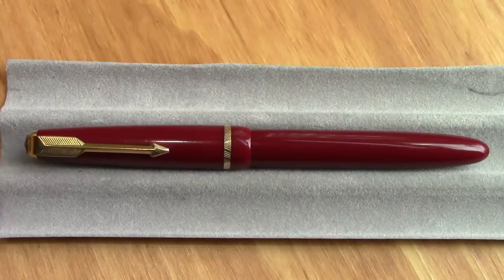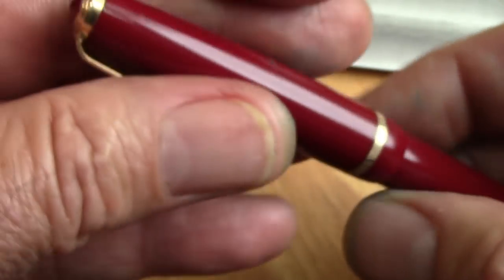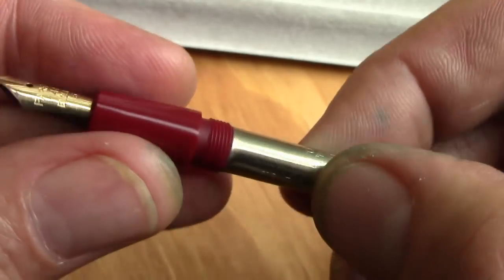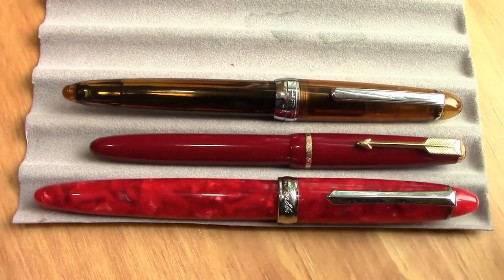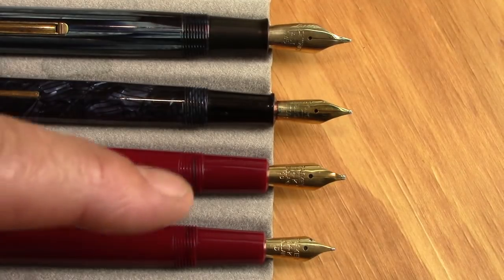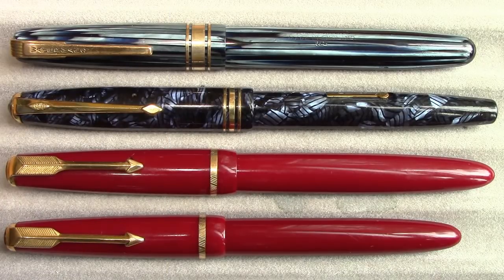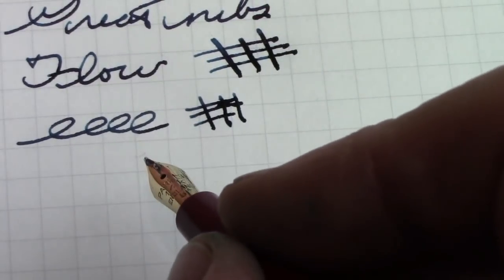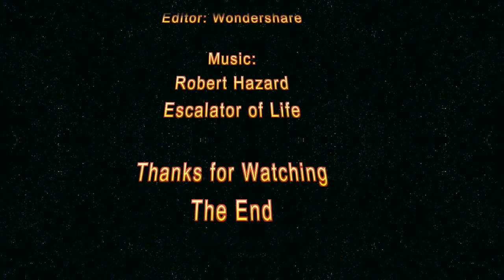Parker Slimfold 1950's Fountain Pen Review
A great vintage eBay buy.  Have larger version.  Great nib, excellent writer.